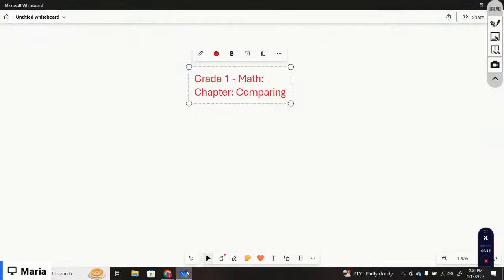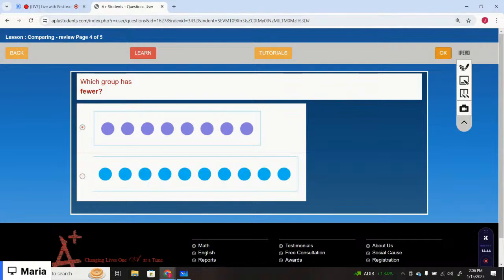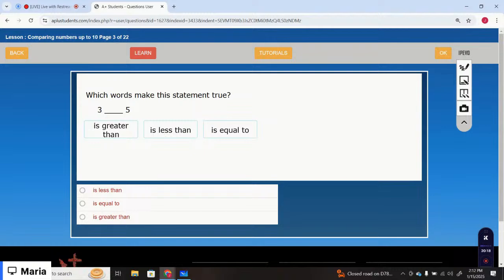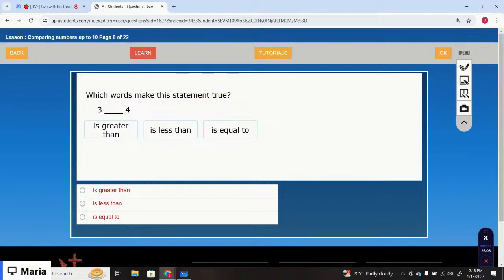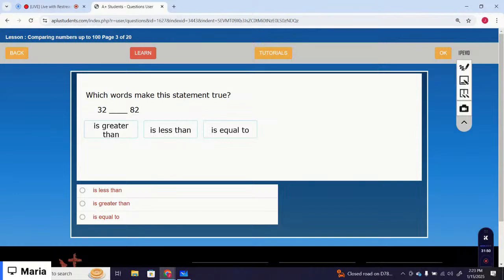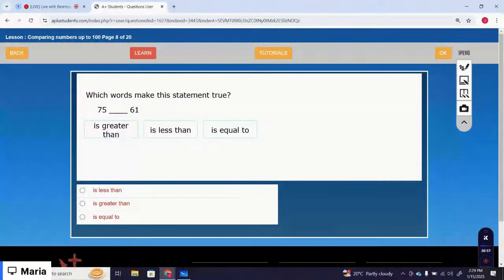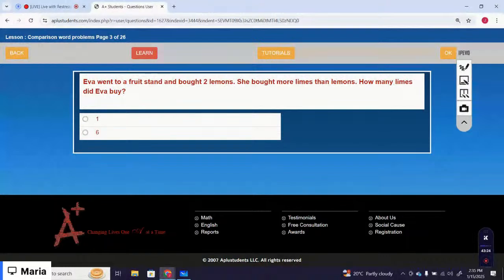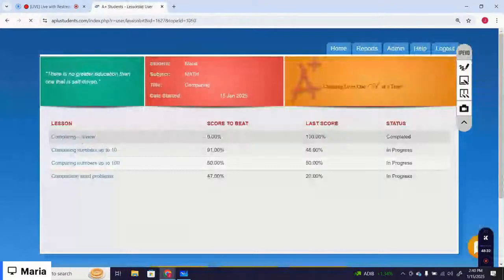Grade 1 - Math: Comparing